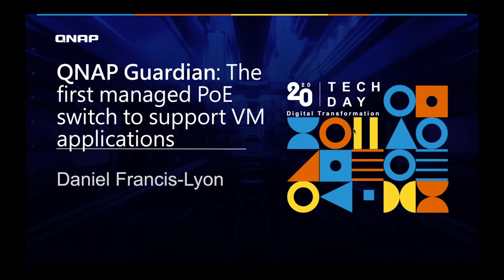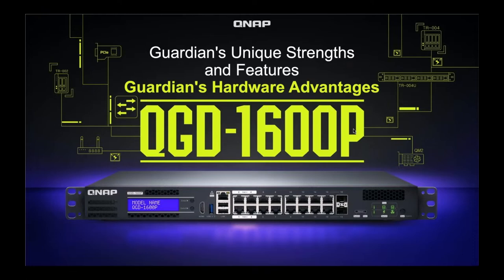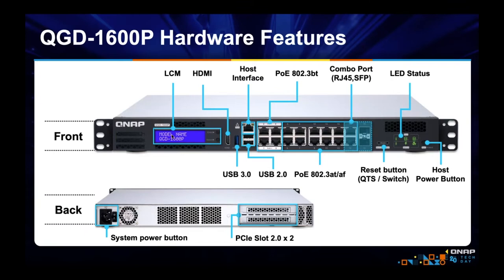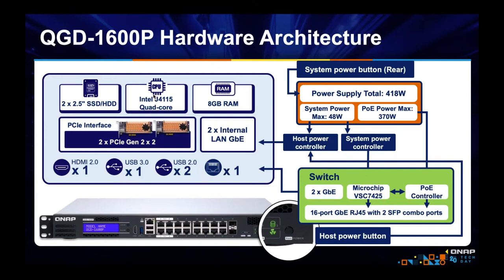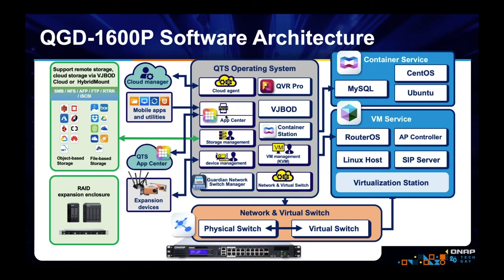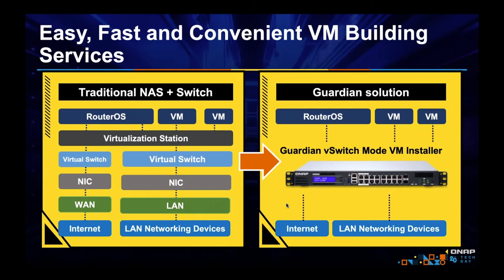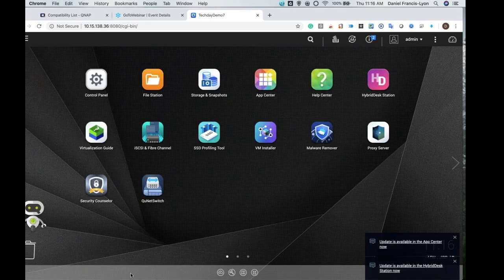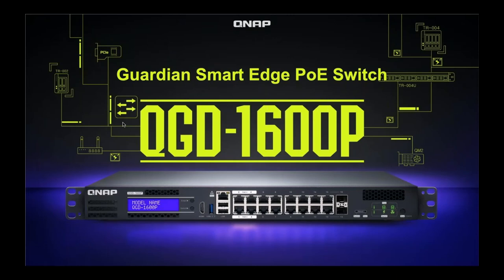QNAP Guardian: The first managed PoE switch to support VM applications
The QGD-1600P is a software-defined, smart POE switch, router, firewall and more while also being a NAS. Virtualization Station and Container Station, allows you to virtualize your network hardware so that you can instantly add/remove and customize your network appliances. Add a 4 WAN router, or a LAN to LAN firewall, SD-WAN VPN connection with failover and load balancing. This can all be done very quickly, easily and at a much lower cost than actually buying the hardware. Using Virtualization for a software-defined solution adds ease, customizability, affordability, and the convenience of being able to change your network virtual appliances in under 1 minute.